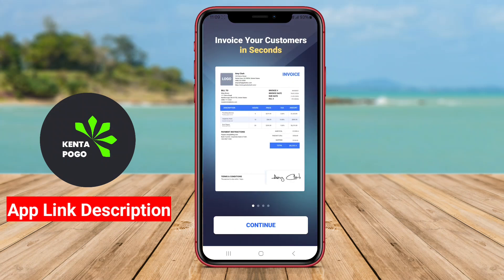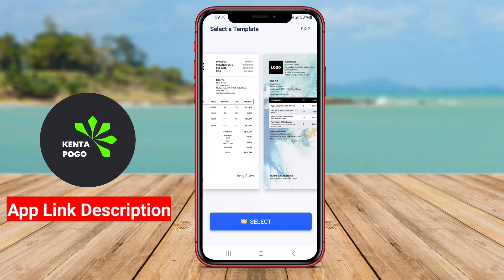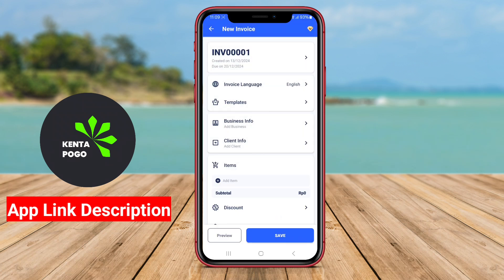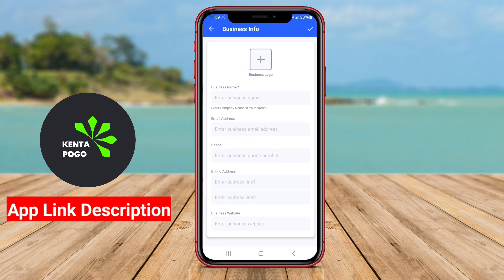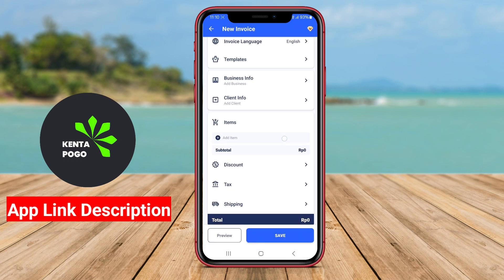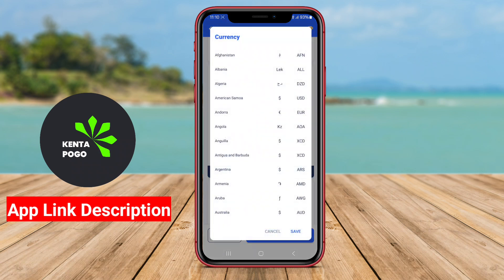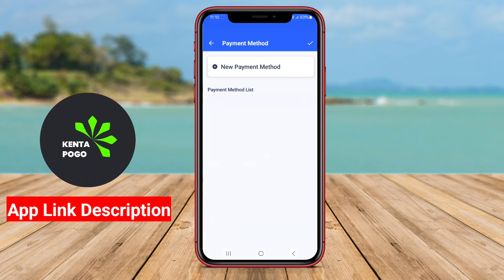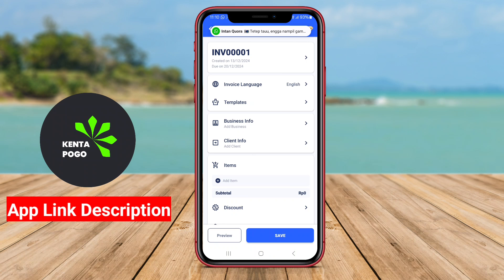Best Free Invoice Maker App for Android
The Best Invoice Maker App for Android is a mobile application that allows users to easily create and manage invoices for their business or personal transactions. This app provides a user-friendly interface for generating professional-looking invoices, tracking payments, and organizing financial records on the go. It helps users streamline the invoicing process and improve overall efficiency in managing finances.